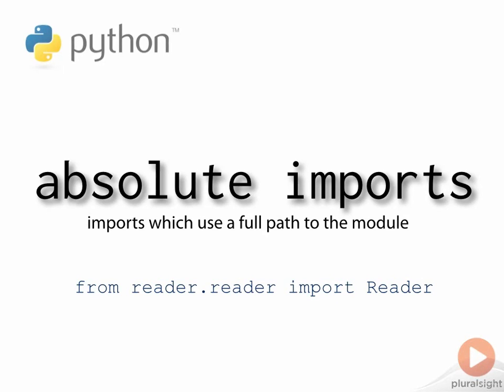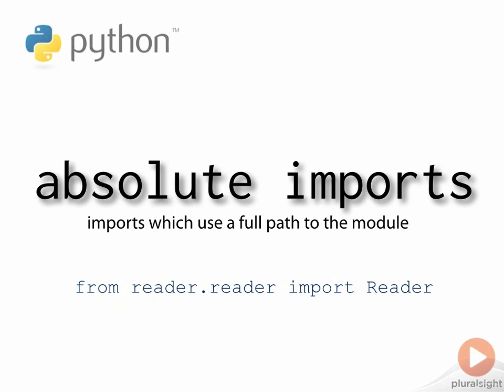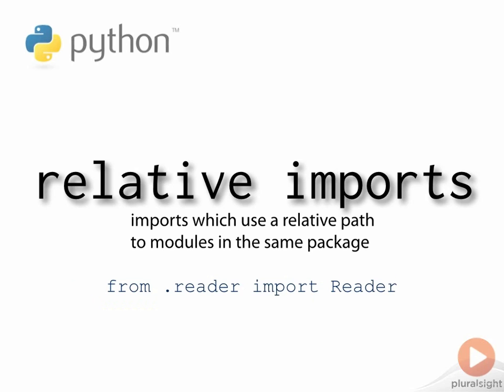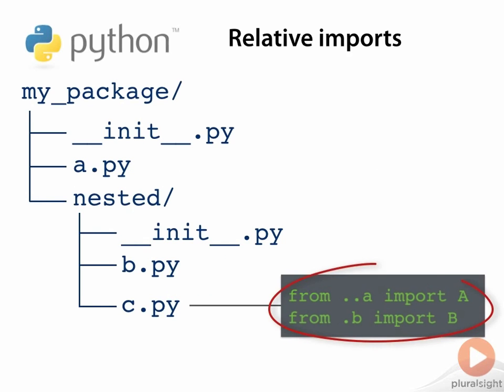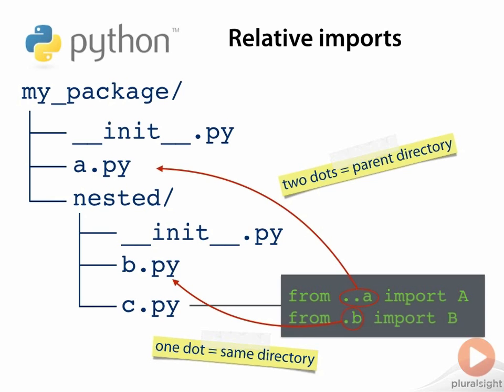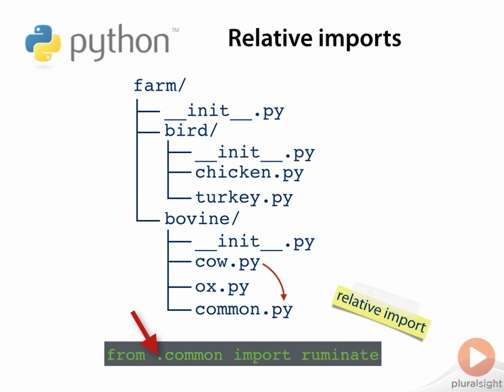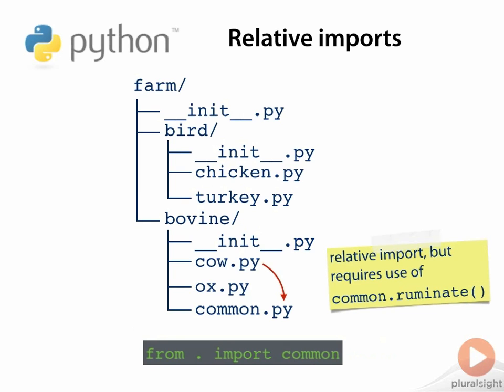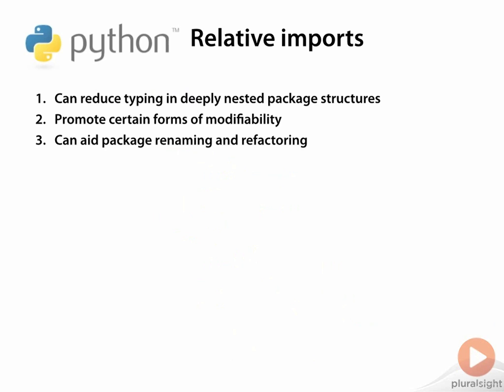Python: Relative Imports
This course will cover how to use python in a commercial and professional working environment. This will teach you the tools, techniques and idiom that will help you to get started with python.
EP7: Relative Imports
EP8: Controlling imports with __all__
EP9: Namespace Packages
EP10: Executable Directories
EP11: Recommended Layout
EP12: Duck tailes modules are singleton
EP13:  Summary